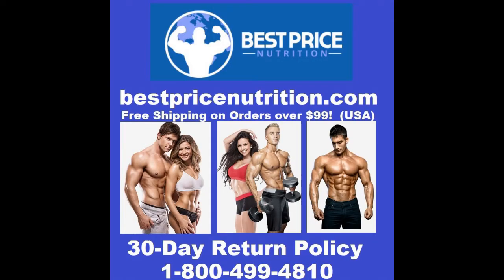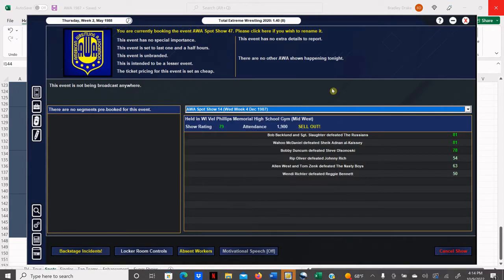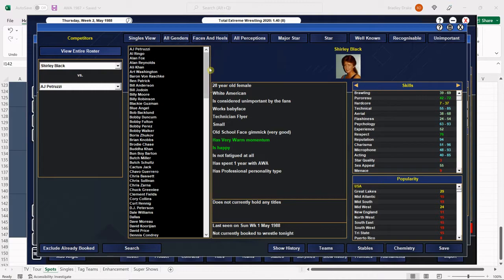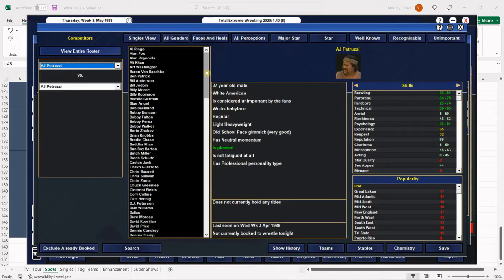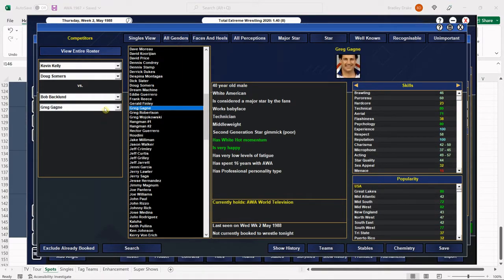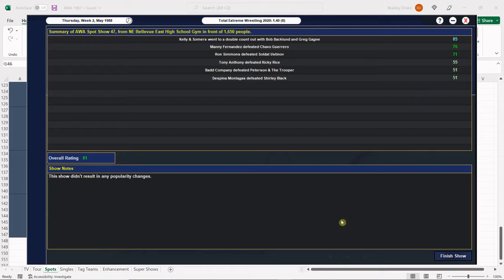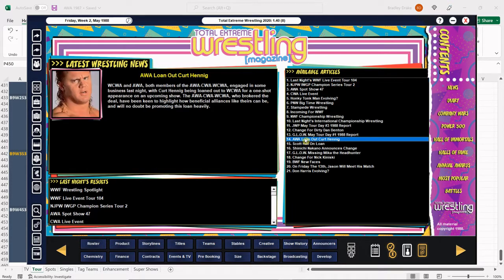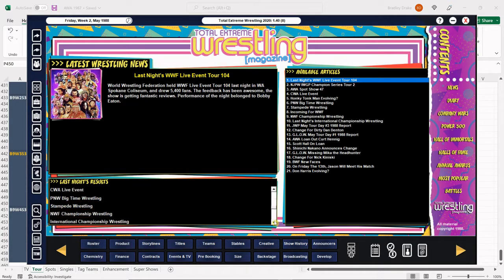[TEW 2020] 1987 Super Mod Ep. 255 - AWA Spot Show #47: KELLY & SOMERS vs. BACKLUND & GAGNE!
The AWA is doing a spot show at BELLEVUE EAST HIGH SCHOOL in BELLEVUE, NEBRASKA!

Shirley Black vs. Despina Montagas
Peterson & The Trooper vs. Badd Company
Ricky Rice vs. Tony Anthony
Soldat Ustinov vs. Ron Simmons
Chavo Guerrero vs. Manny Fernandez
Kelly & Somers vs. Backlund & Gagne